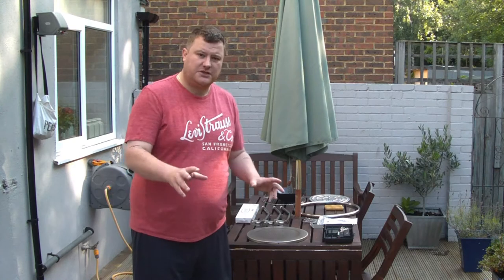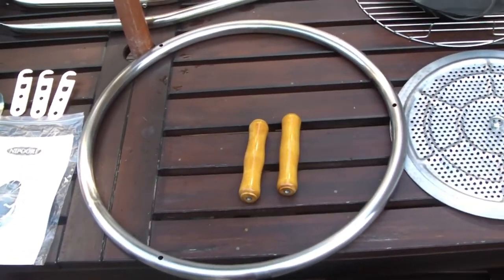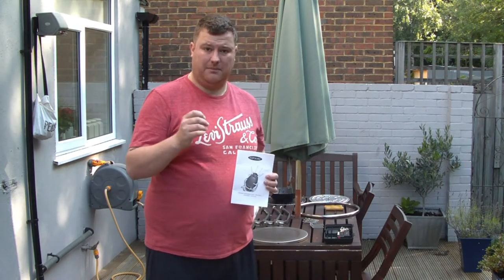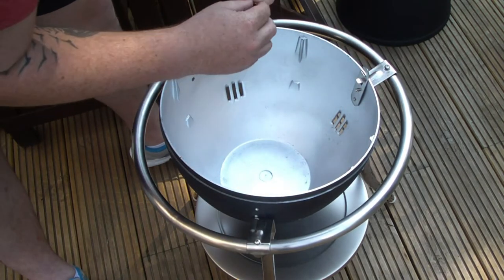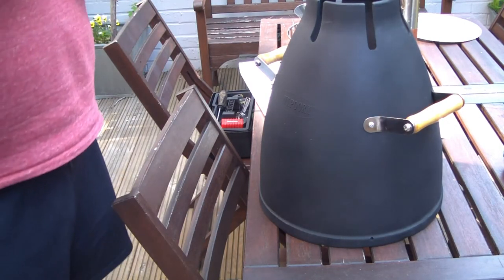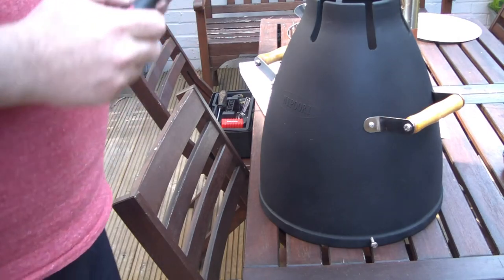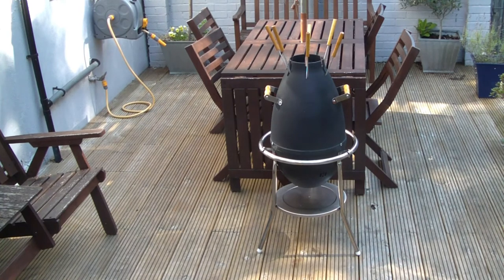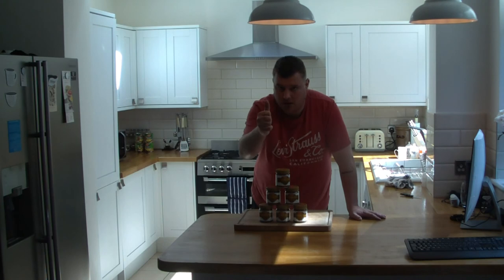Nipoori Tandoori BBQ Build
In my latest video, I show you how simple it is to build a Nipoori Tandoor from scratch.

The guys at Nipoori kindly sent me a new Charcoal Tandoor which only takes around 15 minutes to unpack, assemble and fire up.

Watch the video until the very end for your chance to win a prize in my competition.